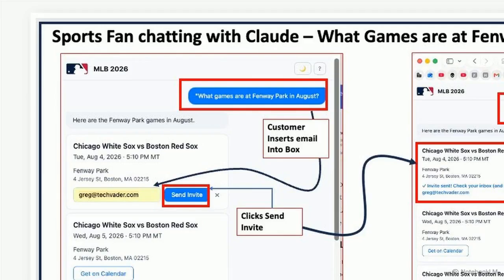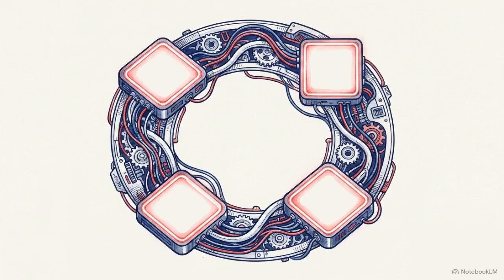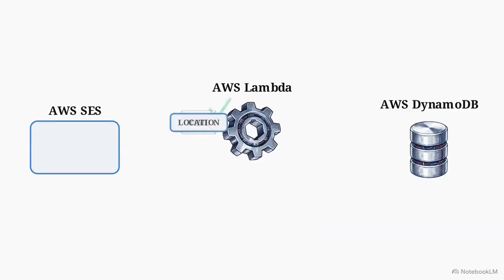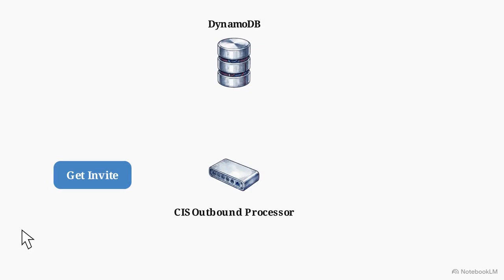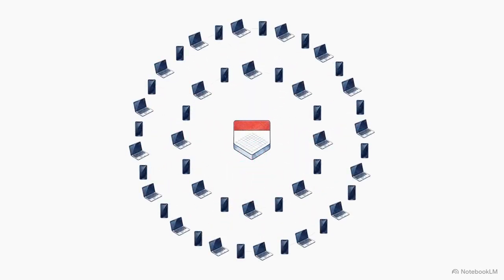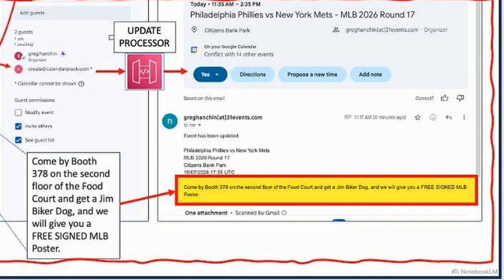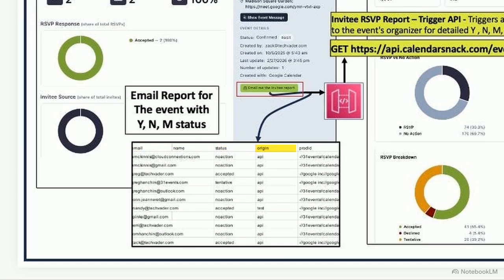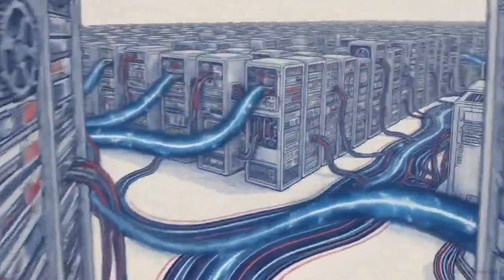Using Google Calendar Clients as CRUD for the Calendar Invite Server